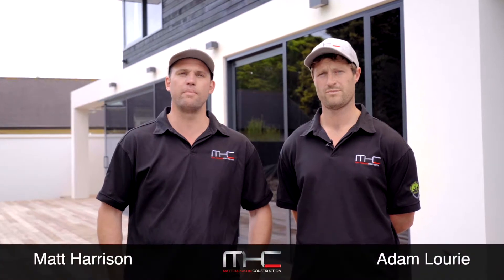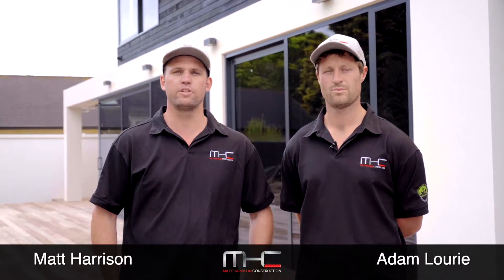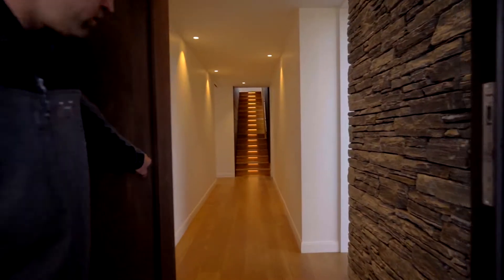Fendalton Architectural Build "Penney Build" - MHC Construction Christchurch (Matt Harrison)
Check out this amazing architectural build we recently completed in Fendalton 🏡🔨🔨

We’ve been very privileged to work with our amazing clients and are pleased to be able to show you through this stunning home we are very proud of!

One of our most exciting projects to date with some incredible features listed below;

• Schist stone from Gibson Valley
• Floating Stairway
• Starlight ceiling in ensuite
• Waterfall in the entertainment area
• Entire site is Level entry including driveway leading into entrance
• Internal cedar feature wall
• Negative details throughout the house
• Custom made cedar garage door
• Corten Steel – Feature Entry Door
• Retractable louvers
• Full height internal doors with 10mm negative detail
• Granite fire hearth
• Pavers on pedal stool system
• 140mm watershed Kwila decking
• 2mm aluminium facia
• Architectural tray roofing
• 7m opening corner stacker in living room
• Full tiled showers and bathrooms
• Pool wet room
• Feature lighting throughout

For more information on this build or how we can assist you in the planning of your next build get in touch with Myself or Adam today.

ABOUT MHC CONSTRUCTION

At Matt Harrison Construction we are an established Christchurch construction team.

We welcome the opportunity to work with you through the planning and development of your project, whether it be residential construction or commercial construction in Christchurch and throughout the wider Canterbury region. We gladly provide our expertise for your renovations, commercial shop fit-outs, project manage the residential building of your new home, as well as undertaking smaller jobs such as new decks, repairs, fencing or paved areas and much more.

Matt Harrison leads an established and experienced team, individually motivated to uphold the new Matt Harrison Construction name and brand. We are proud to offer our skills and experience to exceed your expectations in a variety of construction, repair and renovation projects, large or small.

Contact Matt and the team today to discuss your Residential or Commercial construction requirements in Canterbury.